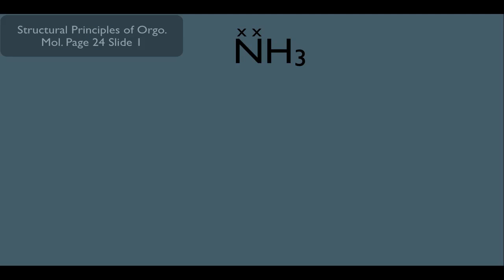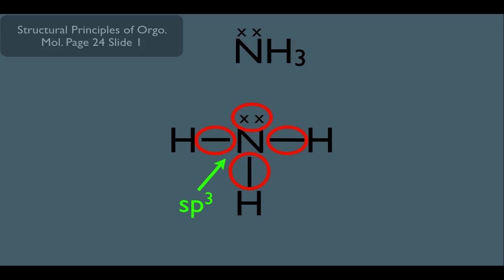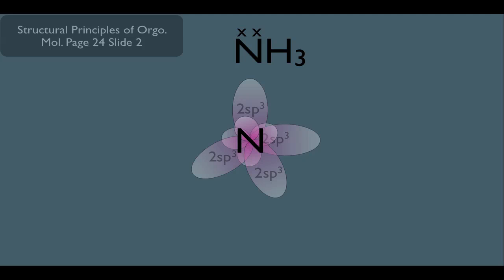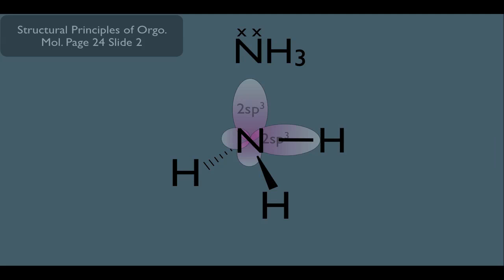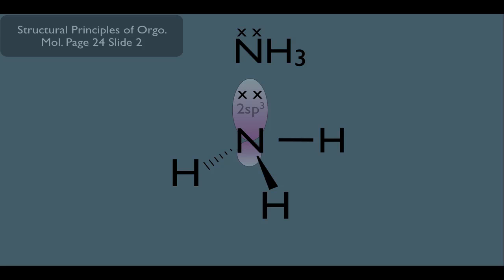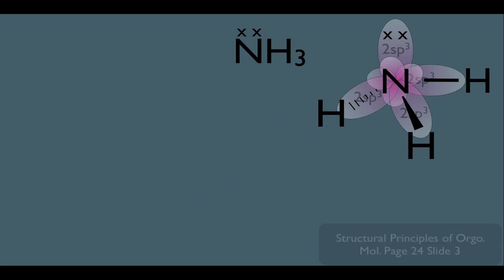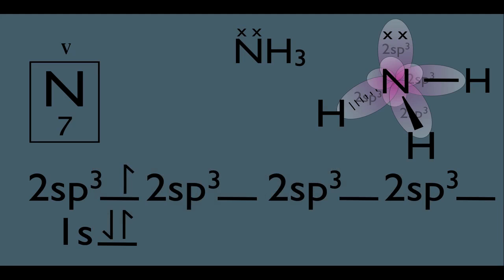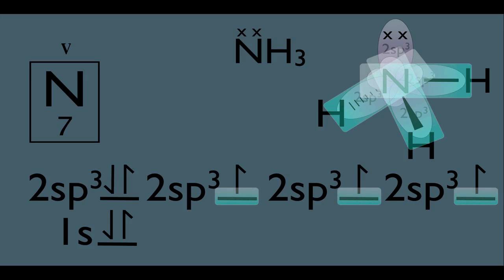The Bonds of Ammonia